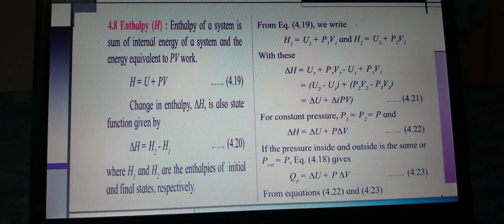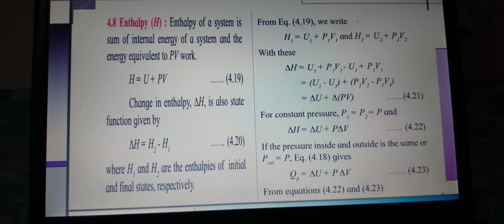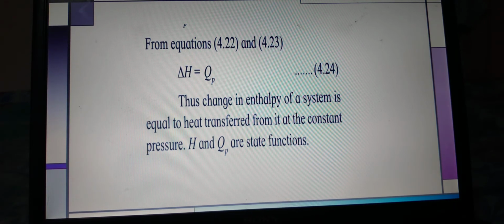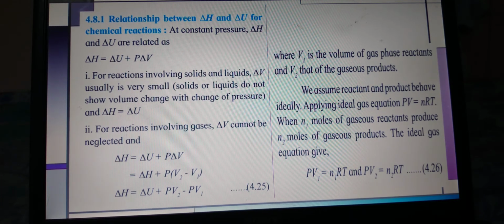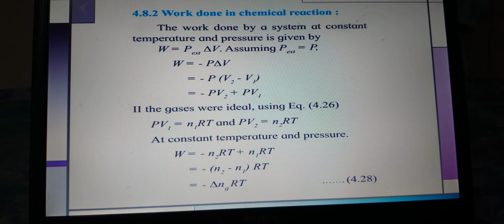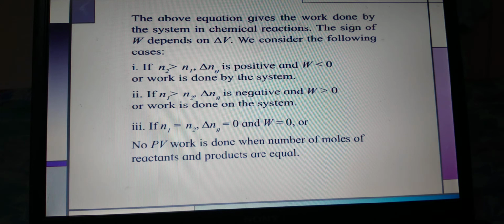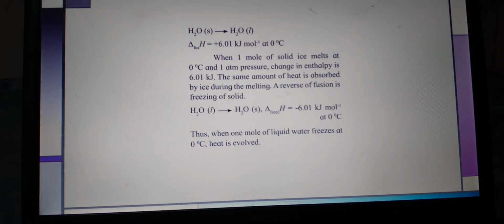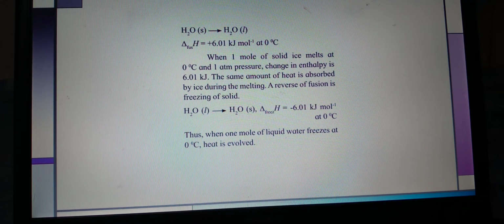Chemical Thermodynamic Part 7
Enthalpy ,relation between enthalpy and internal energy,enthalpy of physical transformation